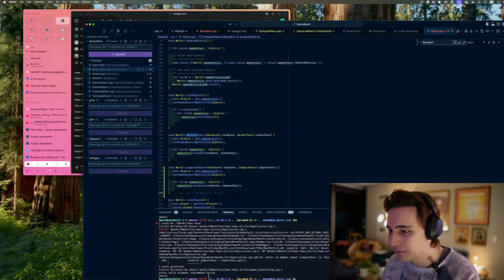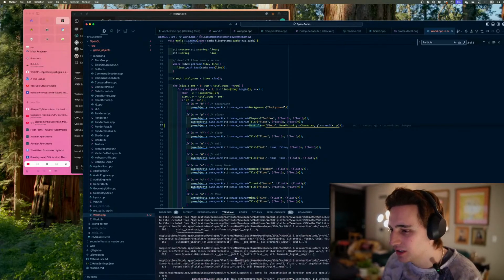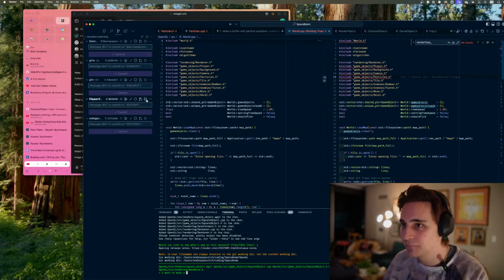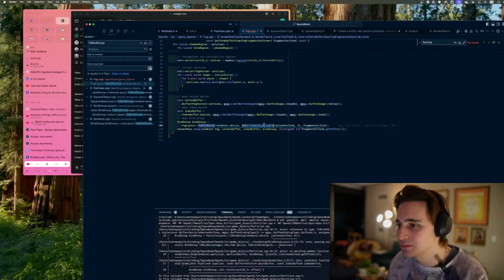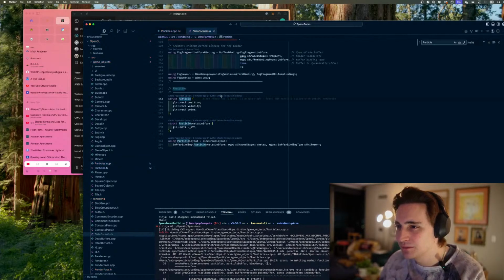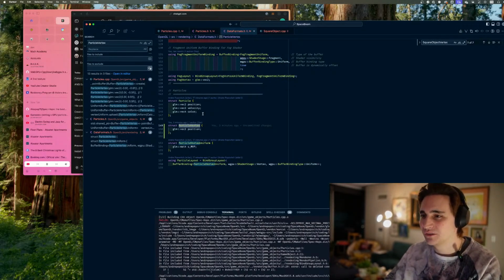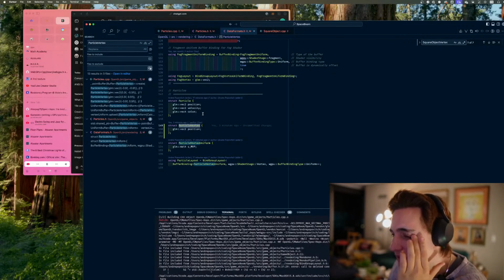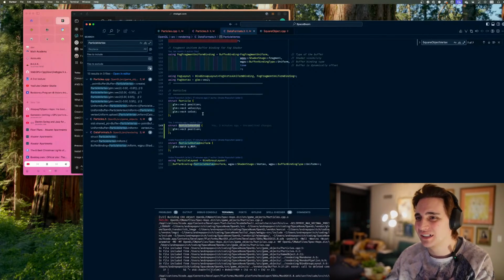Gamedev (writing a GPU particle system)